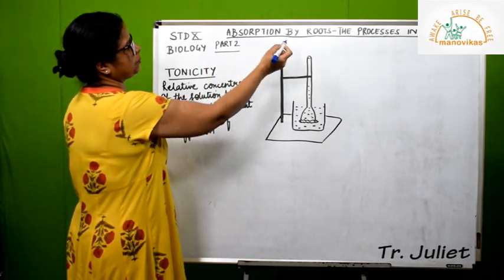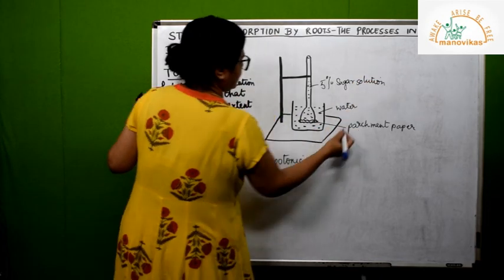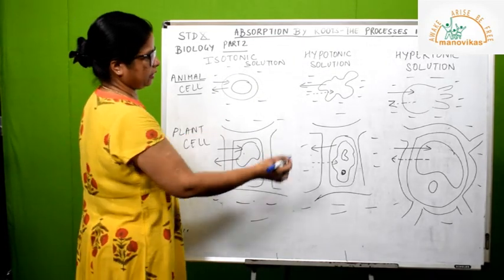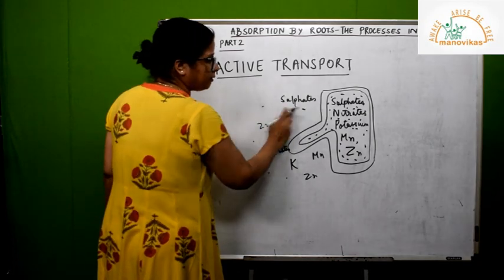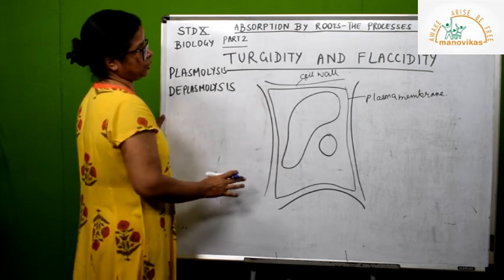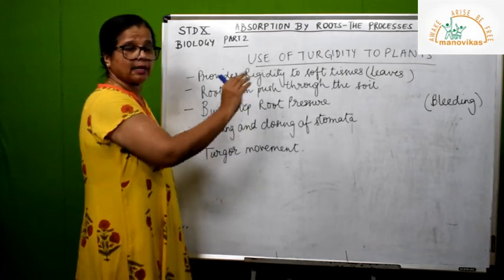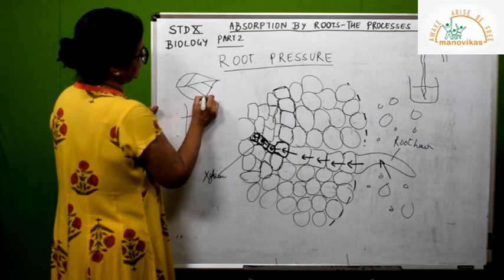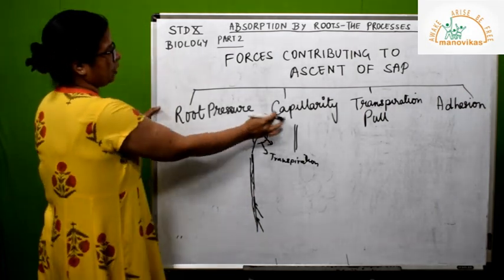Class X- Biology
Absorption by Roots
Part 2